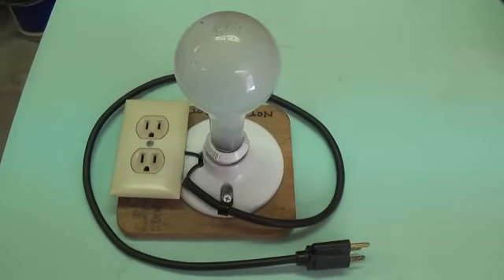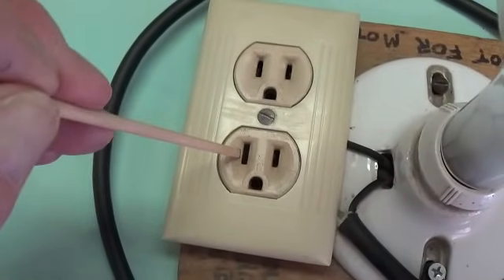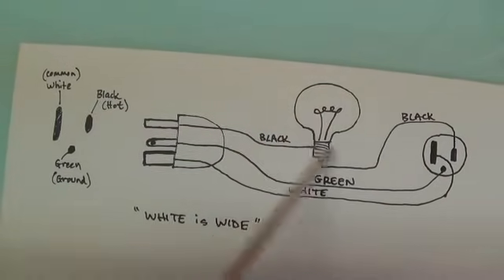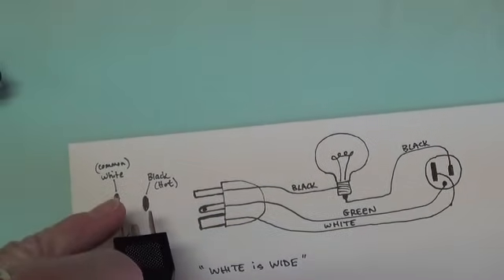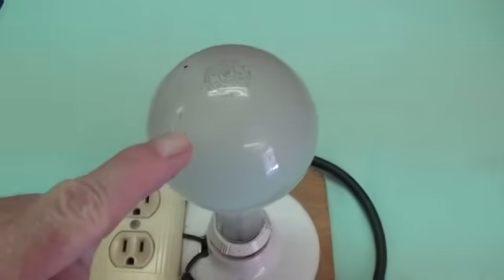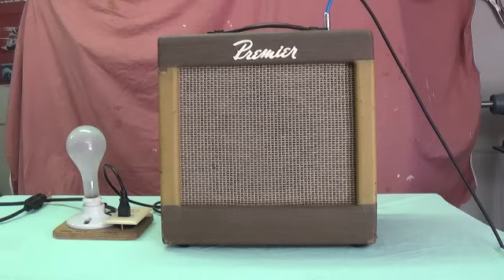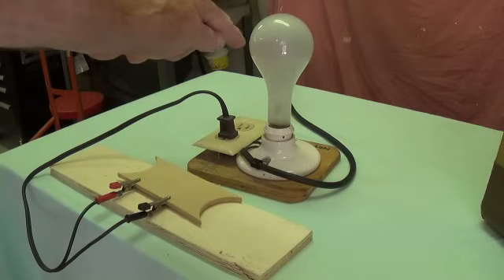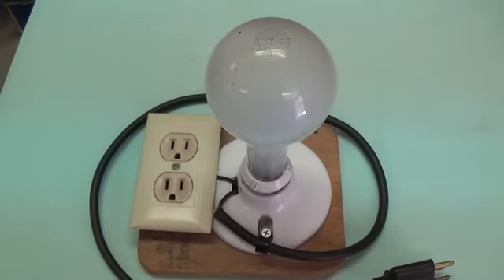Build Your Own Current Limiter for Protection when Repairing and Testing Electronic Equipment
This video describes, in detail, how to construct a Current Limiting Device to protect you, your test equipment, and any electronic gear that you are testing or repairing. When used properly, it prevents short circuits from causing additional damage, particularly to expensive power transformers in amplifiers. It is also quite useful when first powering up previously untested and vintage equipment. It is not suitable for use with medium to large electric motors.

The bulb functions as a high-wattage resistor in which the resistance increases with the increasing heat of the filament. A "cold" bulb may offer only 2 or 3 ohms of resistance (the higher the wattage, the lower the resistance), but this will rapidly rise as the filament heats, particularly in the case of a short circuit. protecting the circuit and dissipating the resulting filament heat in the form of light (warning you of the existence of the short).

IMPORTANT NOTE: The wattage of the bulb must be tailored to the current draw of the device being protected. The high-wattage bulbs (200W+) recommended in the video are primarily for Tube Amplifiers, which operate at relatively high current levels. With lower-current devices, such as Solid State amps, a lower wattage-higher resistance bulb (even as low as 40W) may be required for circuit protection.

Also, in my wiring diagram within the video, the "hot" AC lead is connected to the threaded socket of the receptacle, which could possibly be touched while changing bulbs.  Some viewers have suggested that shock exposure could be reduced if the "hot" lead went to the contact at the bottom (center) of the socket. Please consider this when wiring your own Current Limiter.

If you enjoy seeing videos featuring classic vintage jukeboxes and guitar amplifiers, please consider subscribing to my channel, to gain easy access to over 250 videos. and to be notified when new videos are posted.